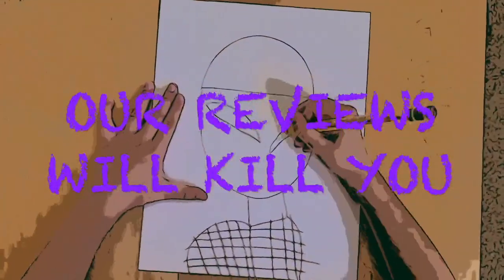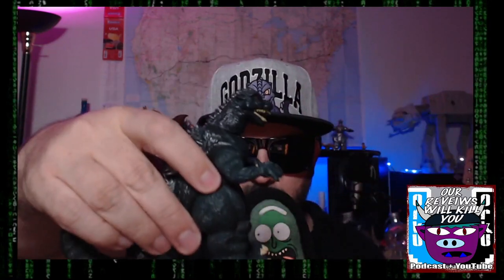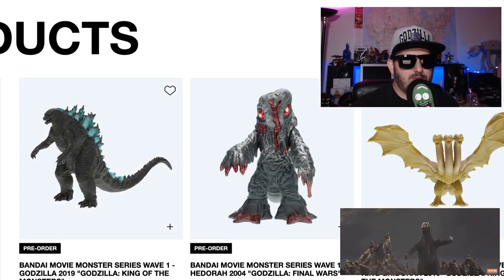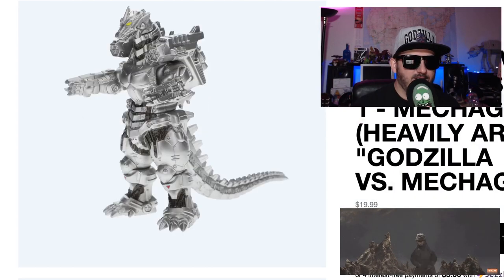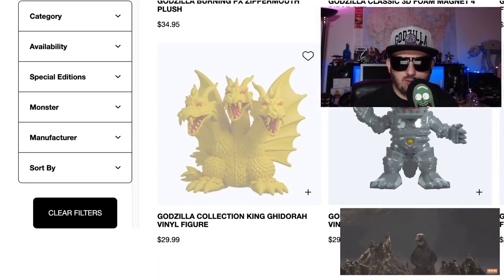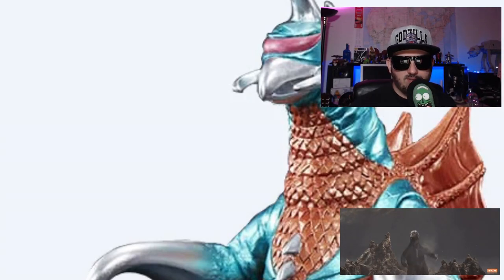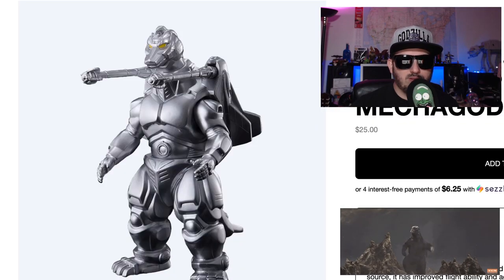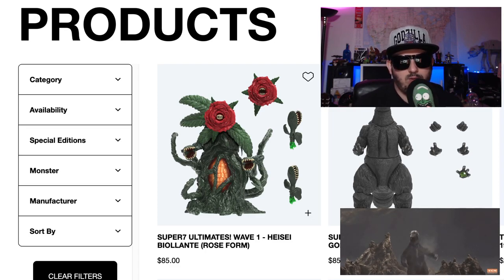Godzilla Toho Shop USA!!!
Go to godzilla.com to catch the new USA shop for Godzilla,